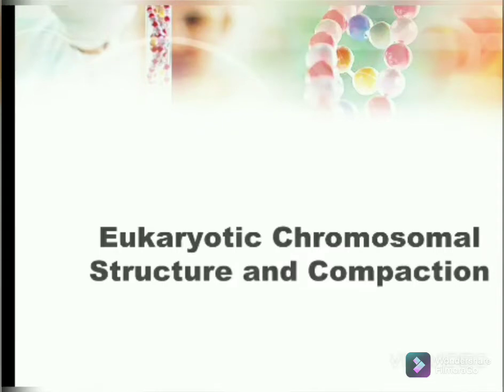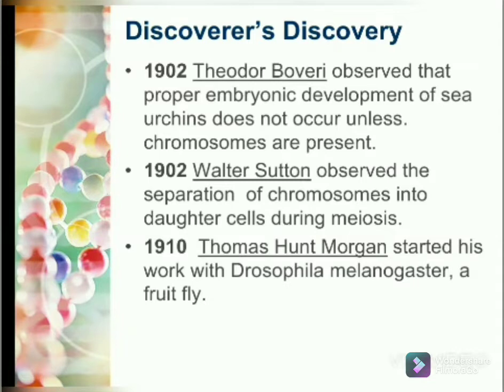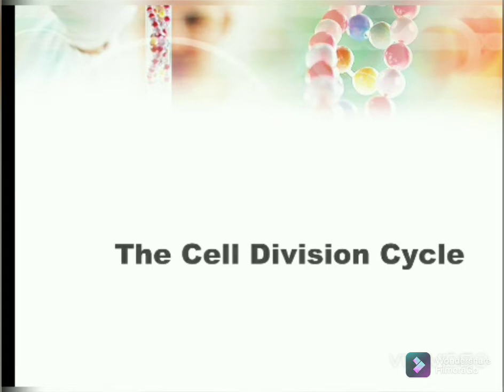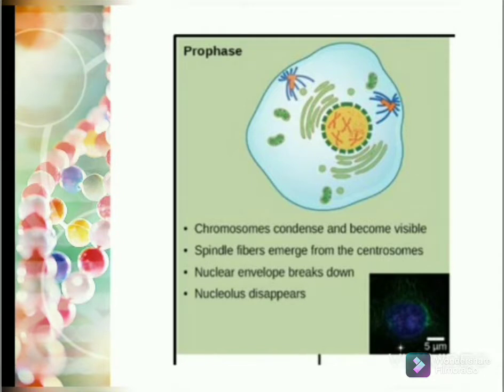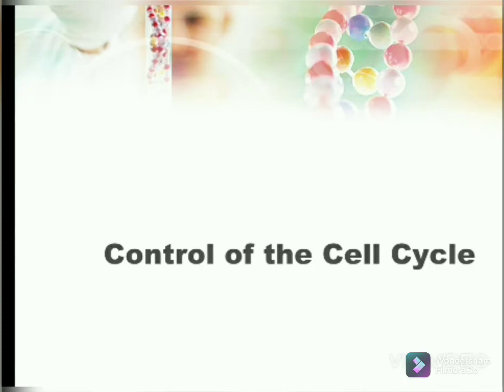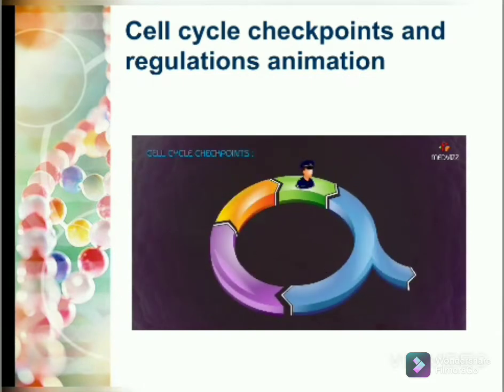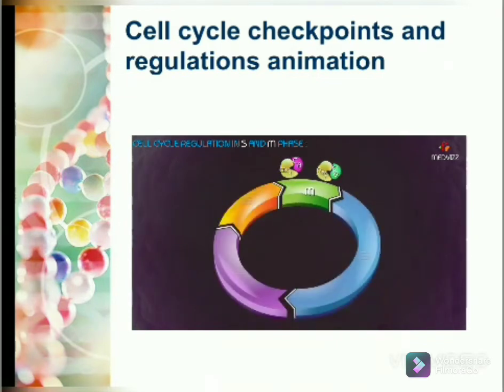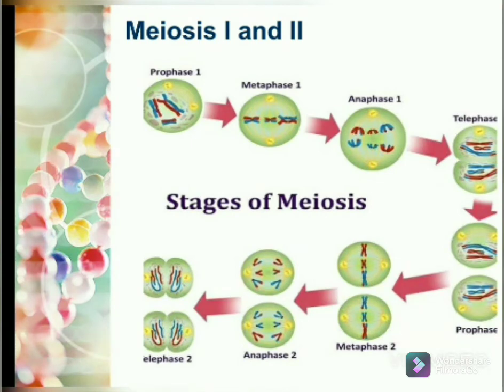Cytological and Physical Basis of Heredity